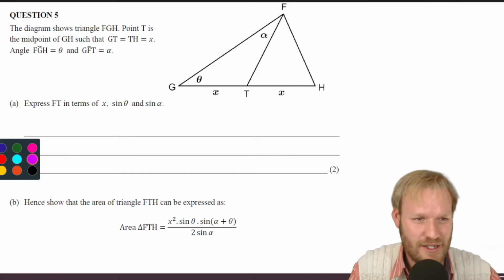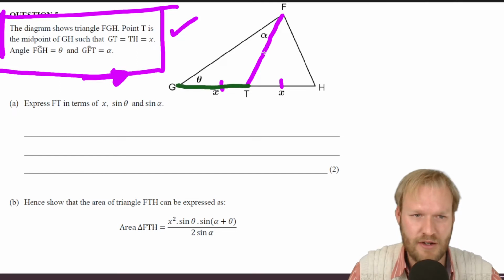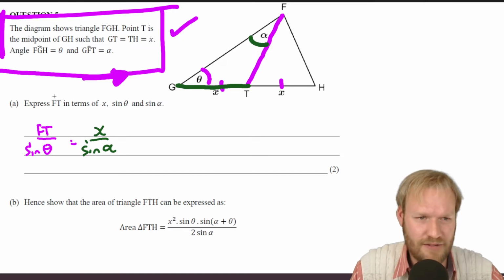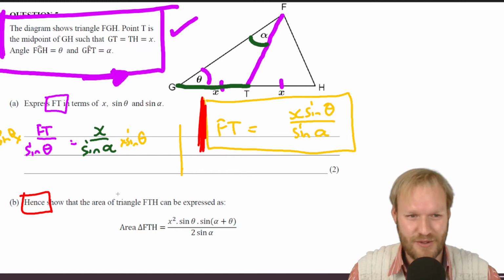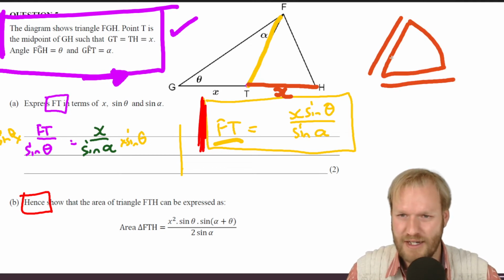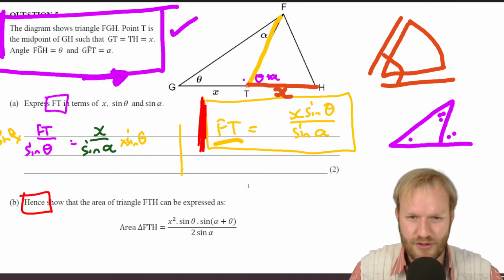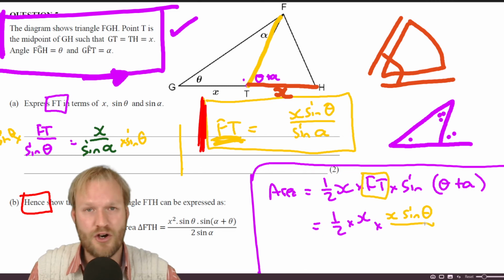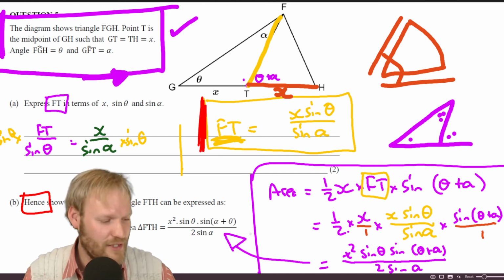Grade 11 Maths BE 2021 sincosarea 06